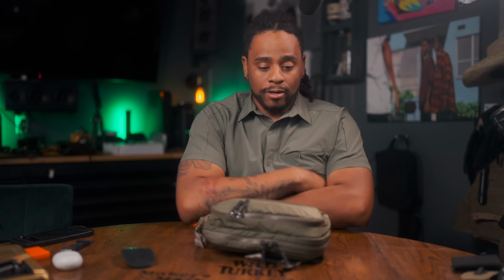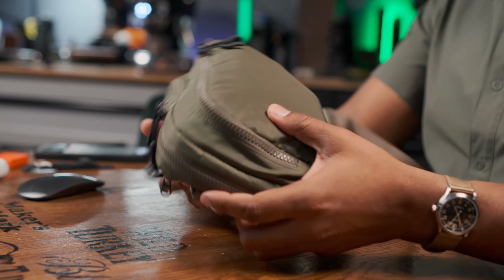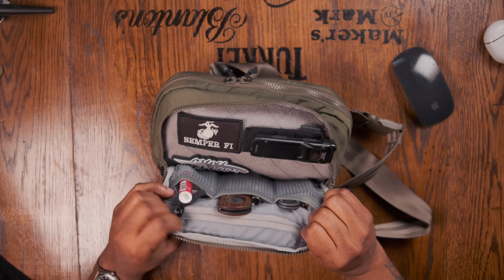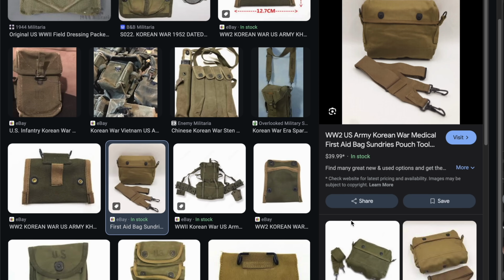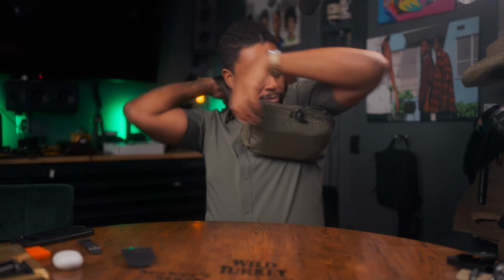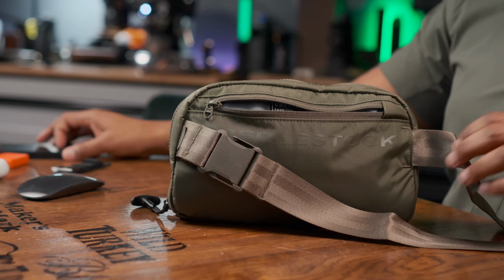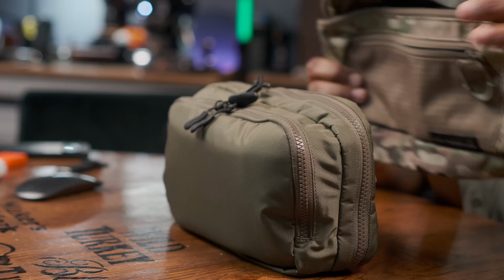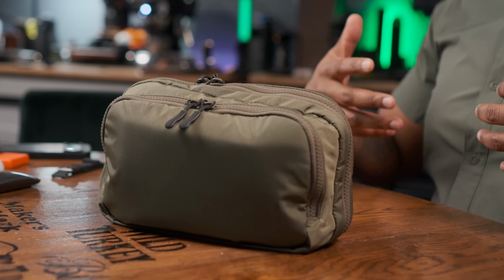This Changed my EDC Forever!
00:00 - Intro
02:27 - Suggested Load-out
08:21 - Key Features of the Bag
14:01 - Comparison to other CCW Slings
15:55 - Should you buy it?

Send me Stickers:
Marine X
3000 Custer Rd. Ste 270-444

20l Bag
25l bag